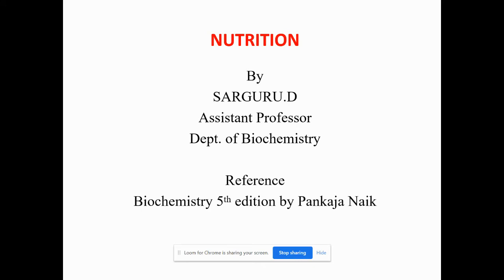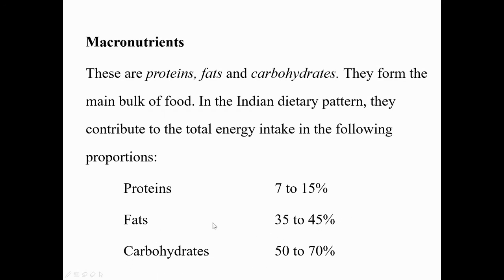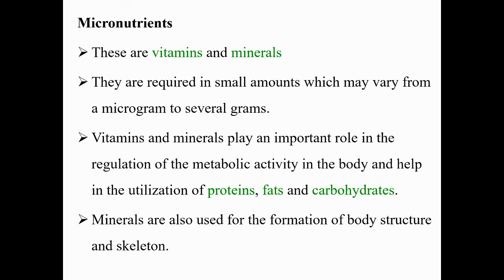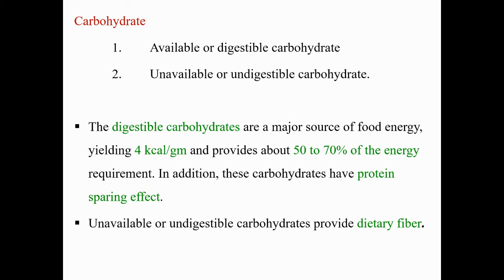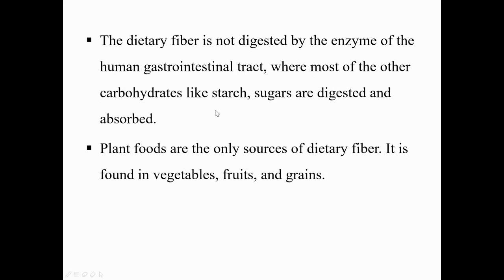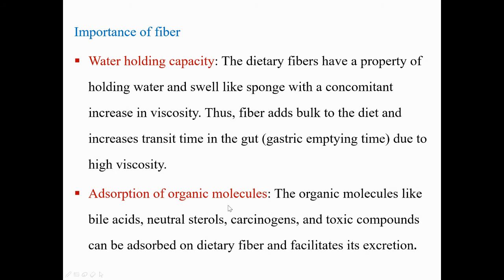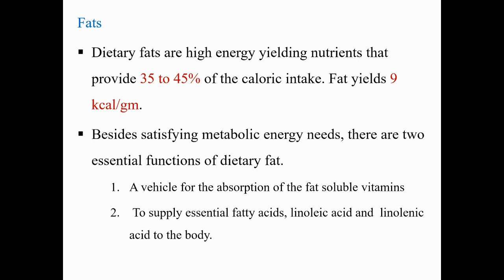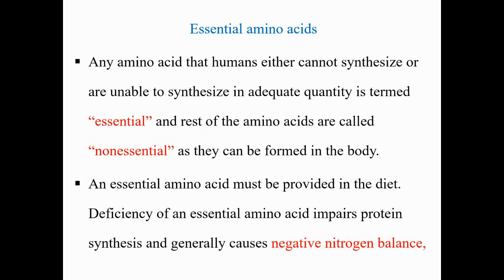Nutritional Biochemistry for MBBS class 1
This Lecture Explains about the importance of various dietary components and explain importance of dietary fibreExplain nutritional quality of proteins Discuss and explain normal dietary requirements, basal metabolic rate, and thermogenic effect (specific dynamic action, SDA) of food Describe balanced diet in adult, in childhood and in pregnancy for optimal health